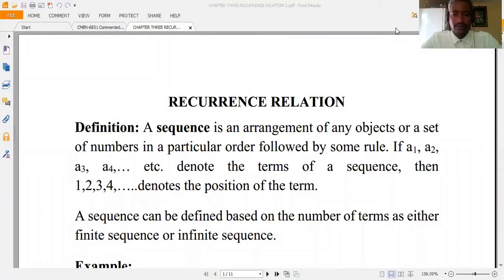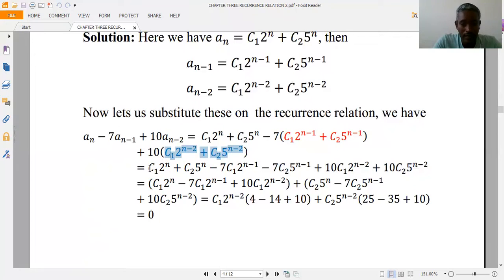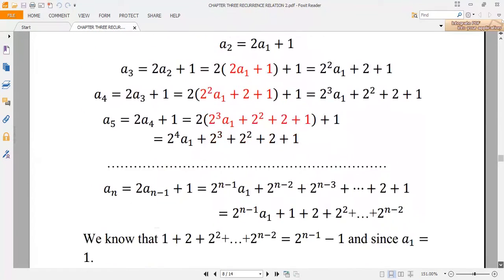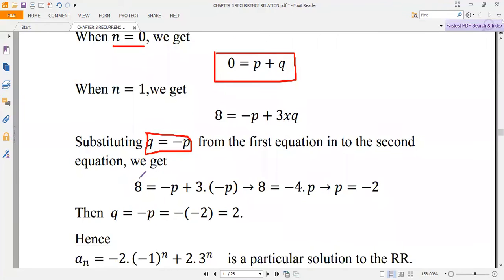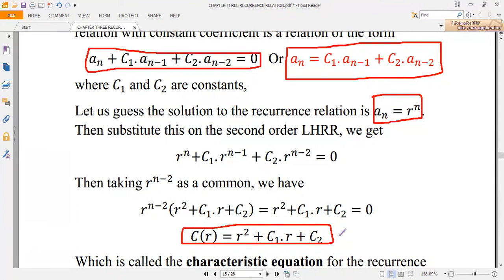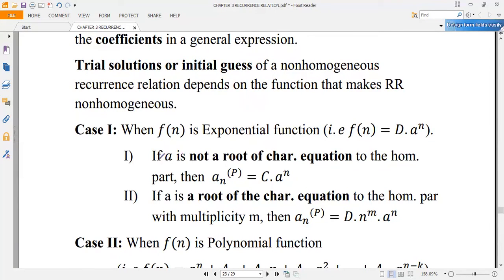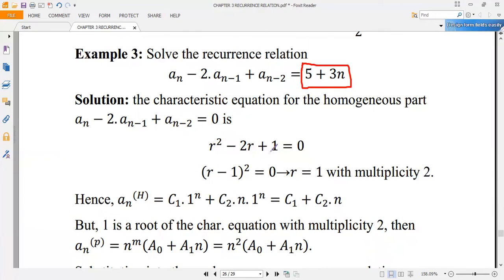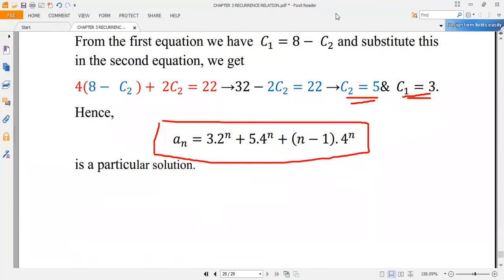Chapter 3 Recurrence relation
This video lecture gives you a good concept about recurrece relation. It covers the following topics
. The definition of recurrence relation
. Order of recurrence relation
. Linear and nonlinear
. Constant coefficient and variable coefficient
. Homogeneous and nonhomogeneous
  recurrece relation
. Solution of recurrence relation
. General and particular solution of recurrence
   relation
. Iterative Method for first order recurrence
  relation
. Solution Methods for second order recurrence
  relation and undetermined coefficient method.